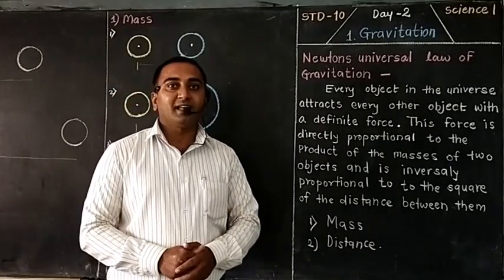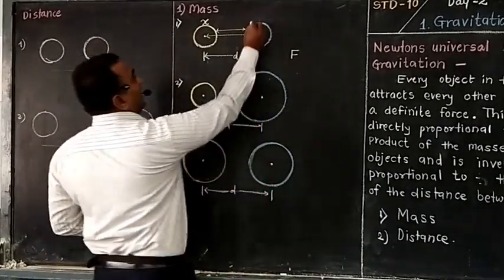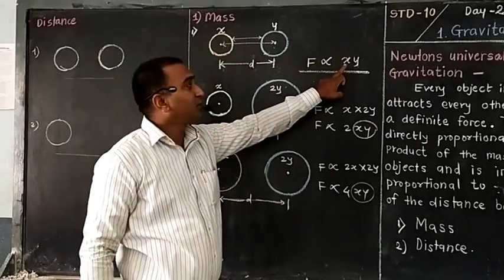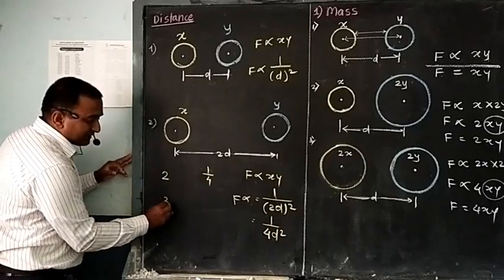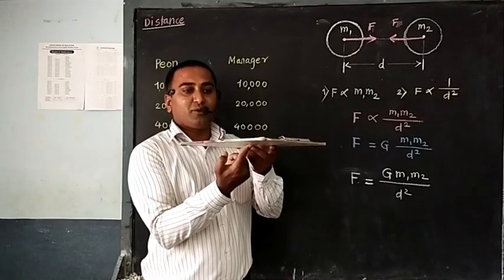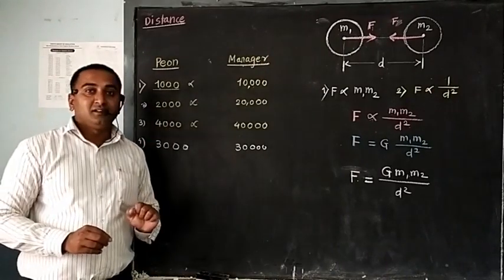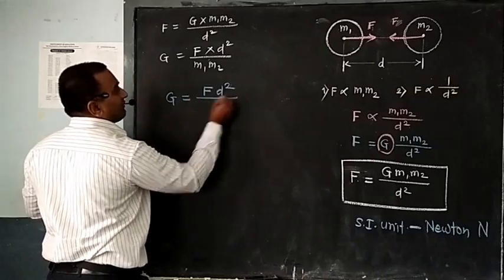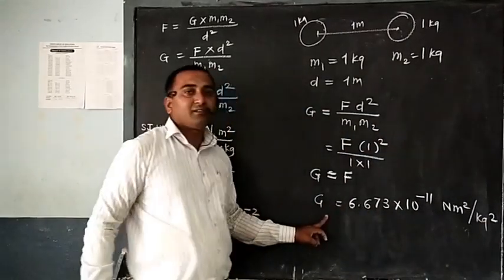STD 10 /science 1 /. 1.Gravitation / Day 2